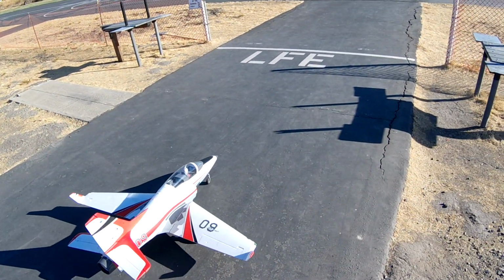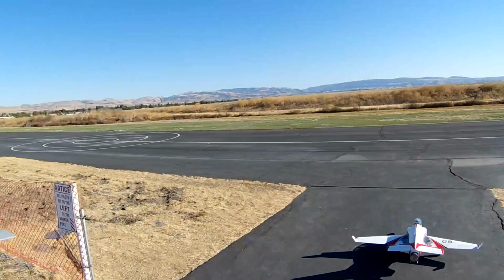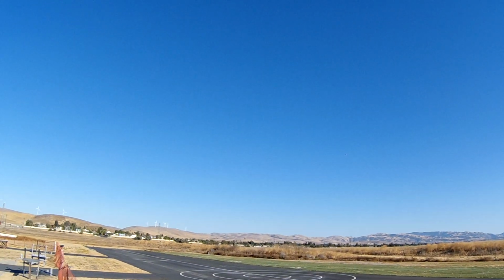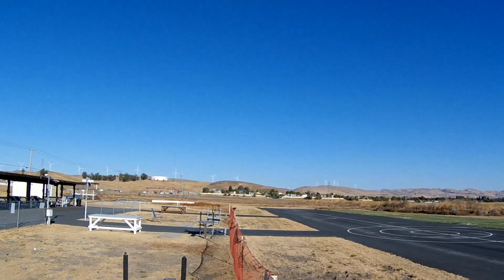Major Power upgrade! 8s in 90mm Viper Jet!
First flight with replaced gear and 8s set up! The plane gained a lot of weight but the thrust is good!! I wasn't going too crazy on this first flight but the plane is capable of being very fast! More flights to come!

Gooniac33 Merch is now available!!